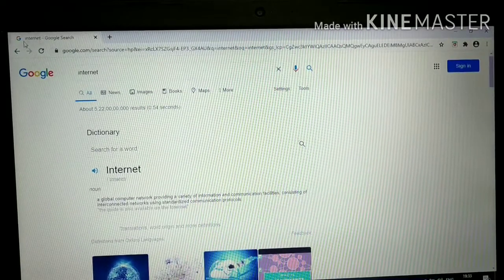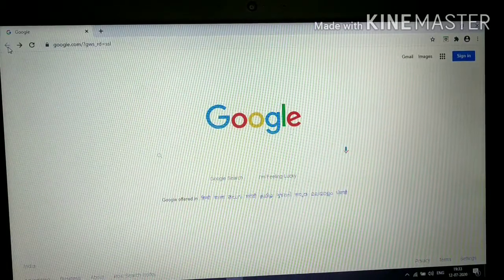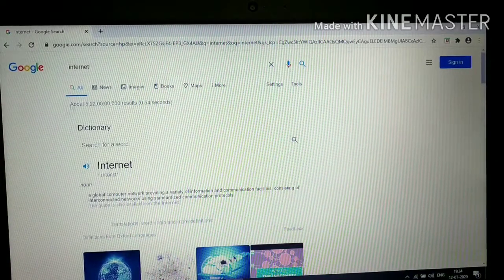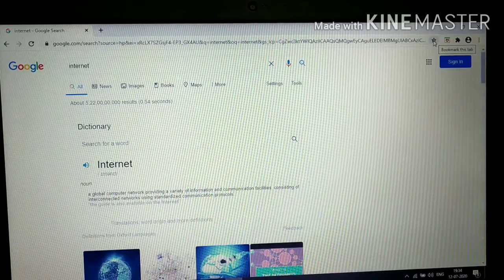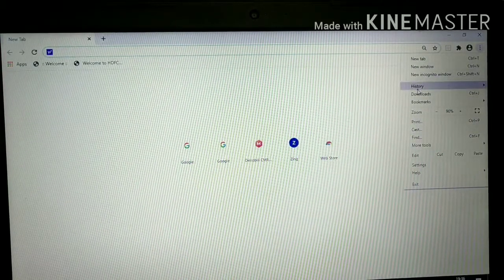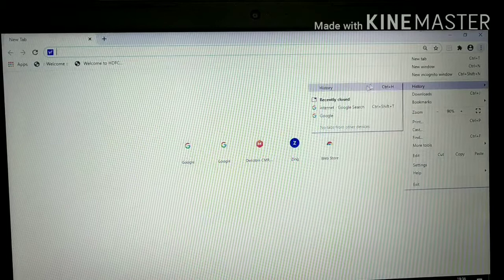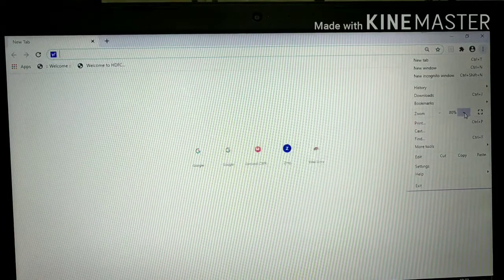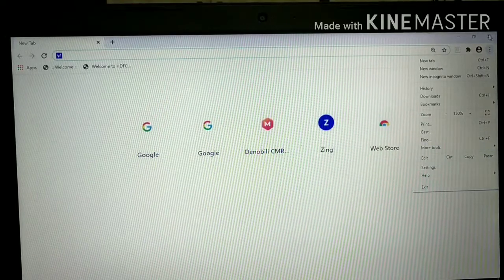ICSE CLASS 4 COMPUTER CH 5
Web browser and its parts